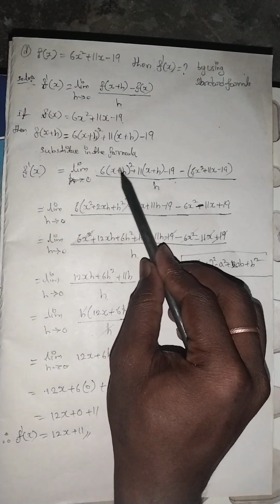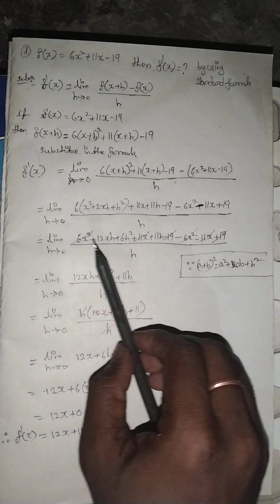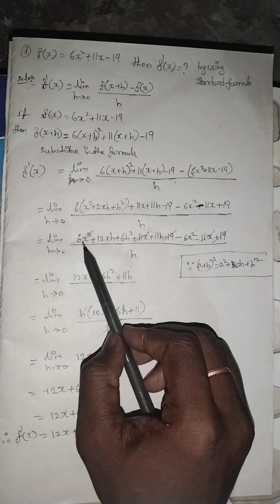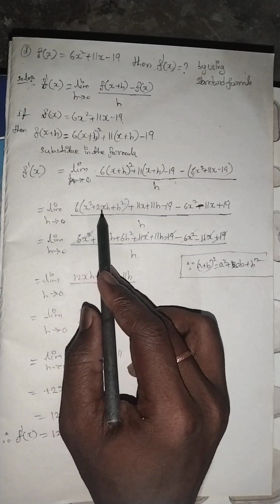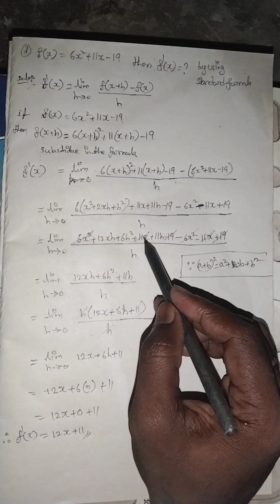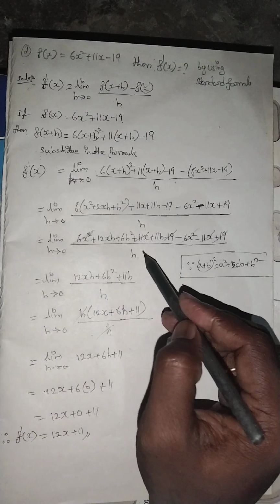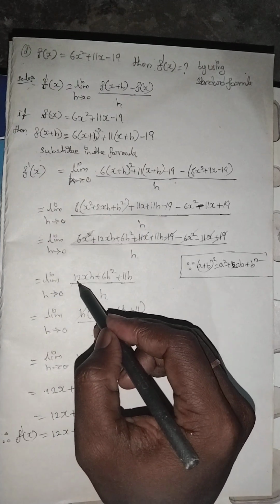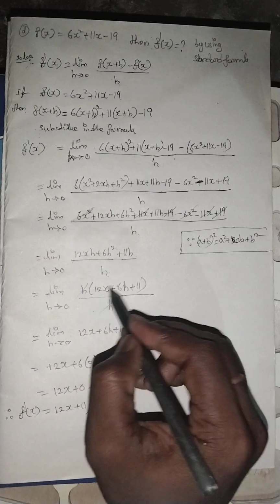derivation of f(x) by using standard formula